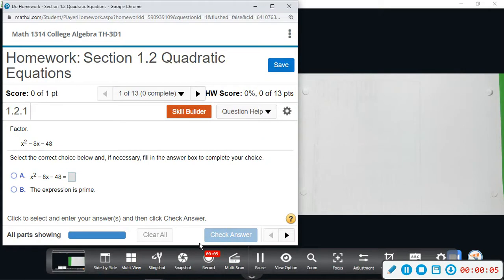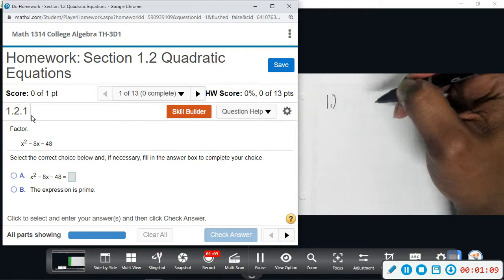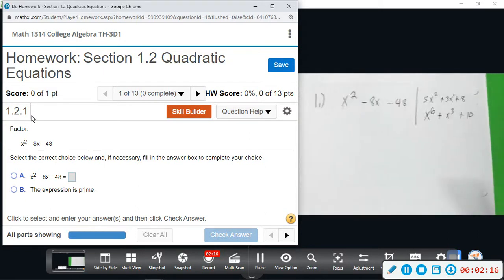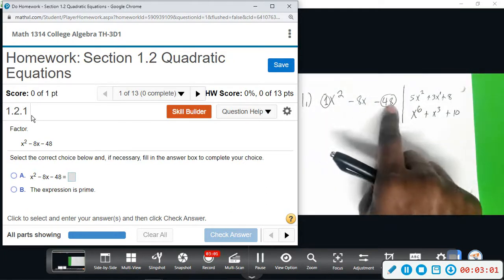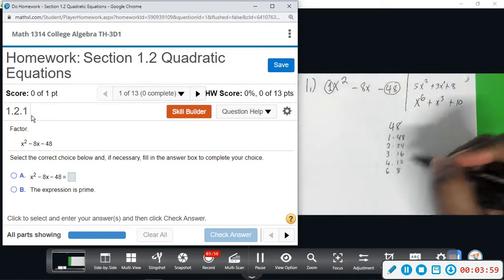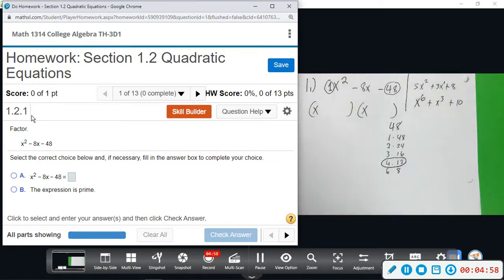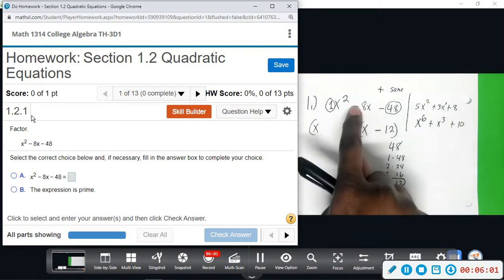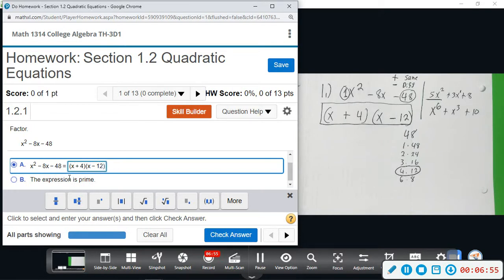Col Alg Mylab1 2 1